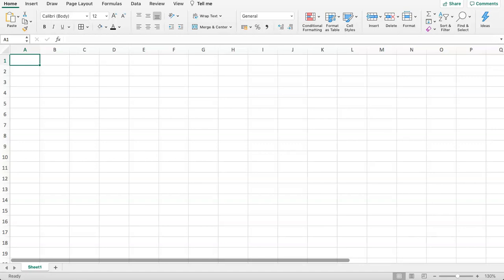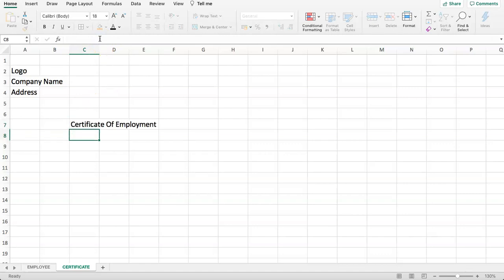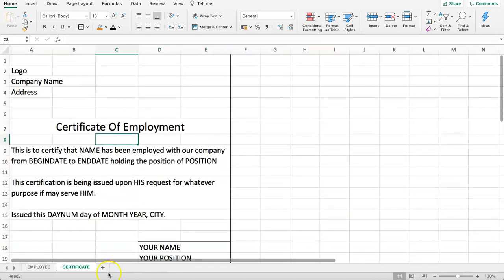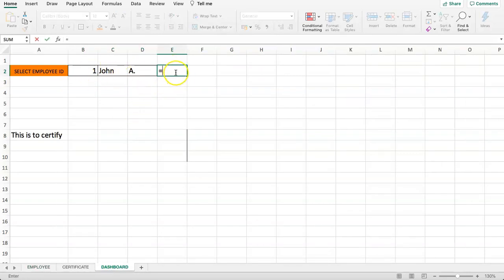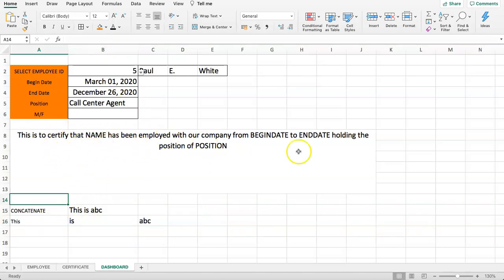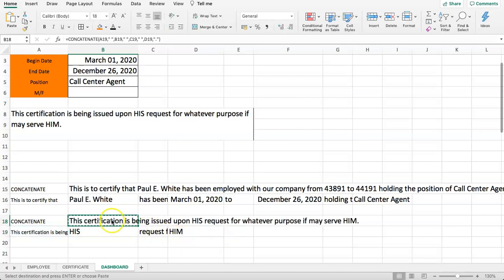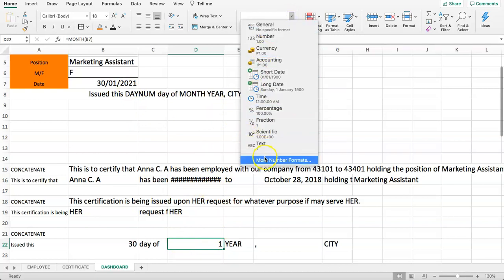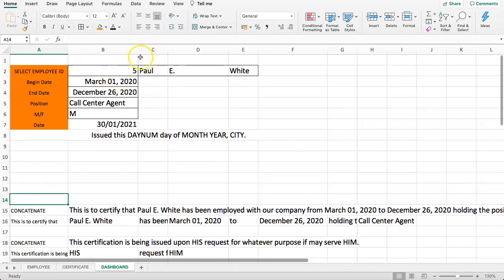How to make an AUTOMATED CERTIFICATE SYSTEM in Excel